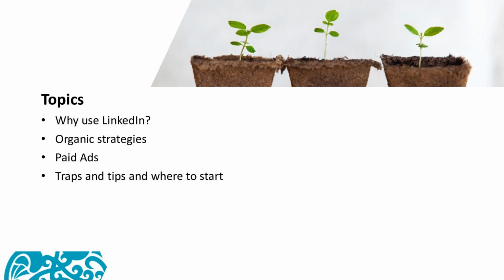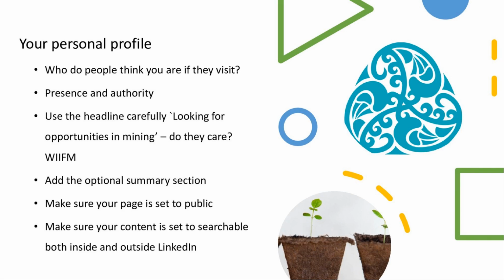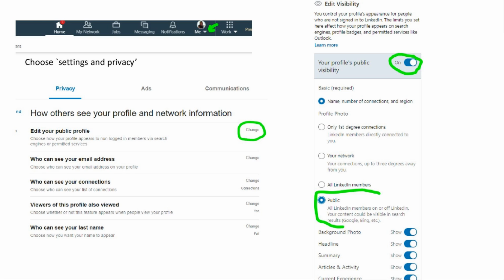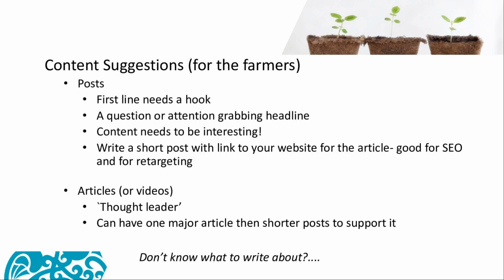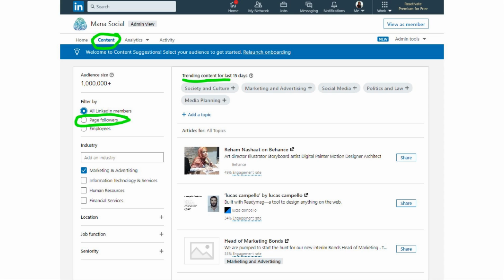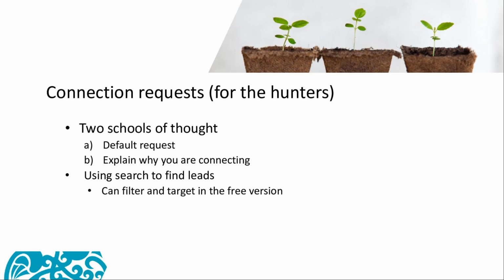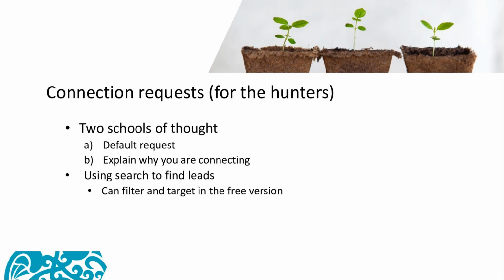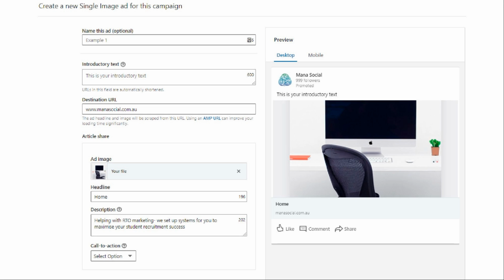Linkedin Marketing Video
This is the 4th in the series of training sessions developed and presented by Melanie MacDonald from Mana Social for VETR in their Professional Development series.

This training helps RTO's who are looking to attract students through businesses (B2B) rather than direct to individuals (B2C)

You'll also learn a few tips to help you in your personal LinkedIn profile!